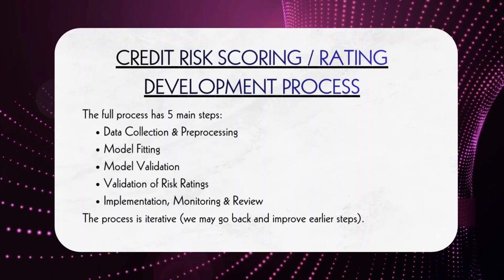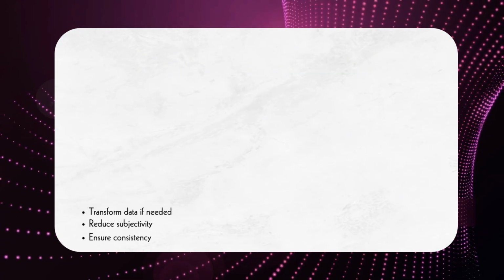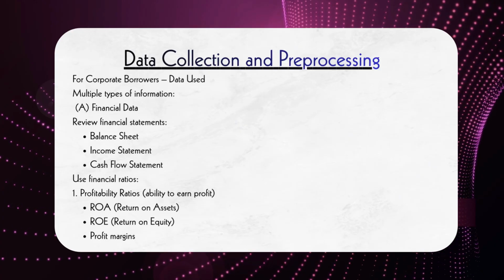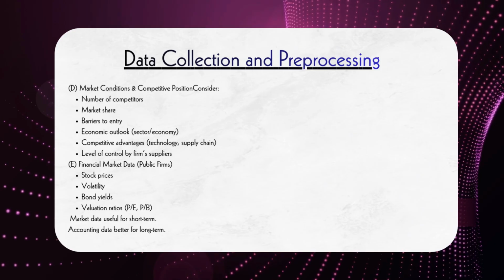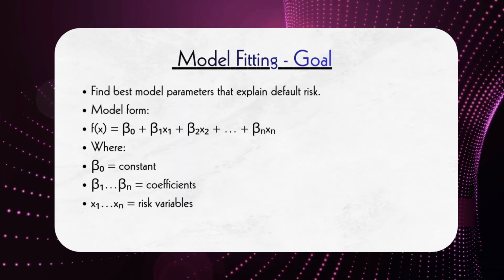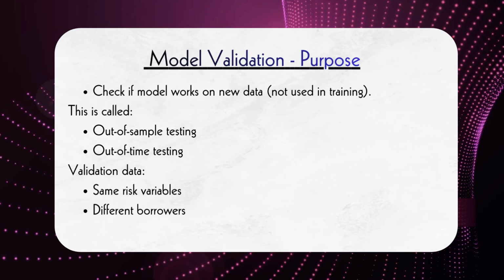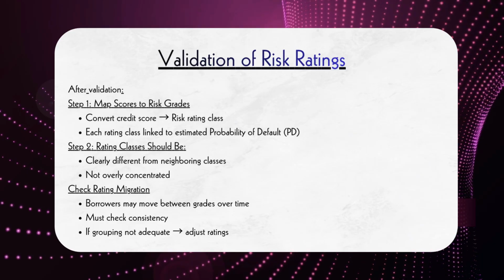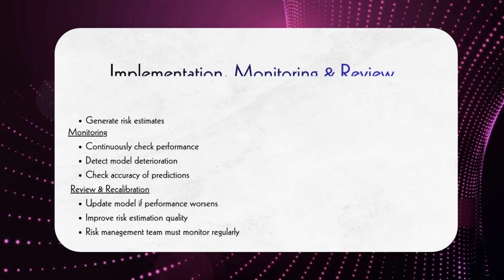Credit Risk Scoring Process Explained Simply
In this video, we explain the complete Credit Risk Scoring and Rating Development Process in very simple and easy language.

We cover all five important stages: Data Collection and Preprocessing, Model Fitting, Model Validation, Definition and Validation of Risk Ratings, and finally Implementation, Monitoring, and Review.

You will understand how banks and financial institutions collect borrower data, use financial ratios and transaction data, build statistical models like logistic regression, validate models using out-of-sample testing and benchmarking, map scores into risk grades with Probability of Default (PD), and continuously monitor and recalibrate models.

Perfect for:
• FRM students
• Risk management learners
• Finance beginners